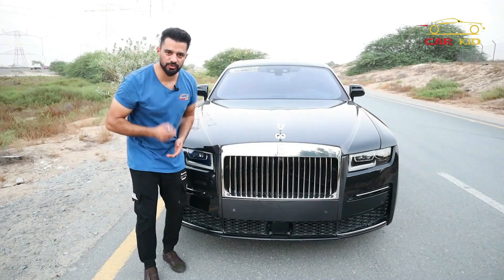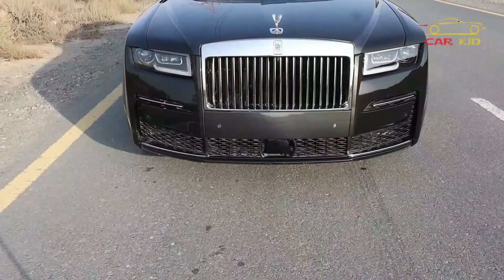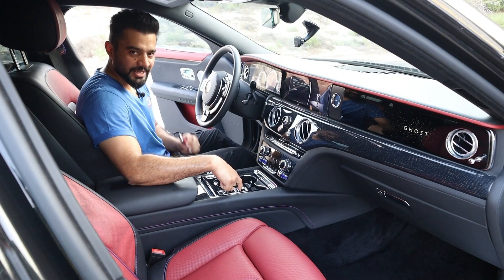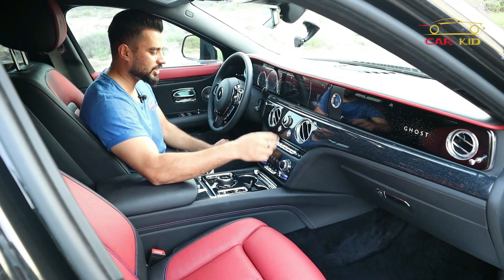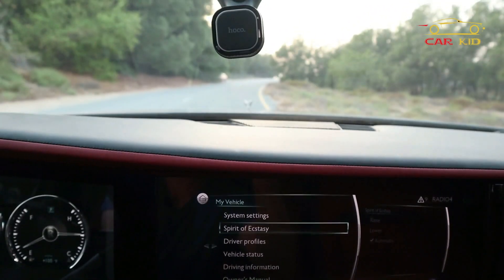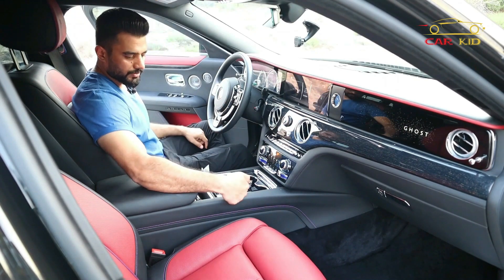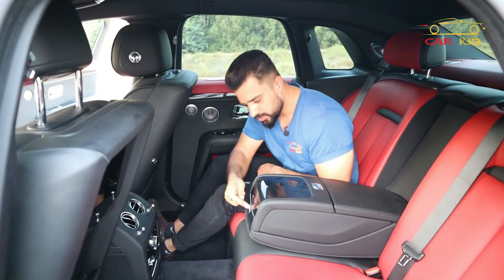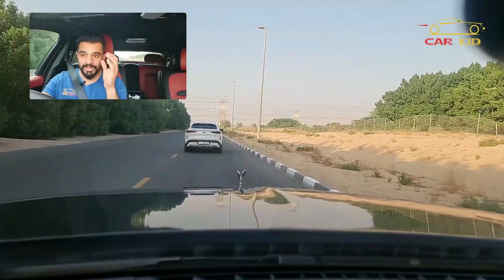Rolls Royce Ghost 2022-2023 In-depth review @CarKid Reviews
Rolls Royce Ghost 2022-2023 In-depth review ‎@Car Kid  Reviews